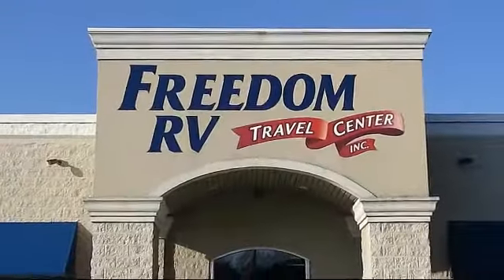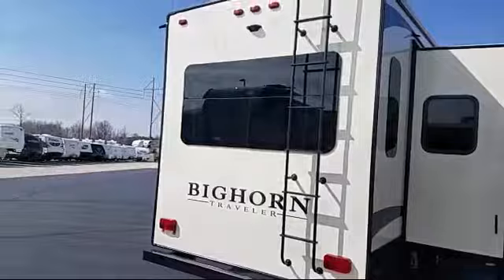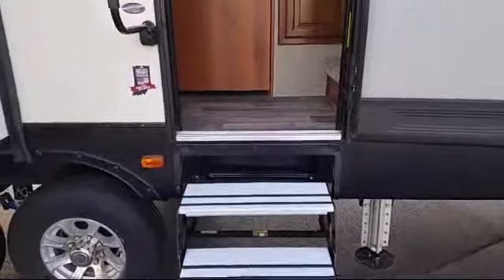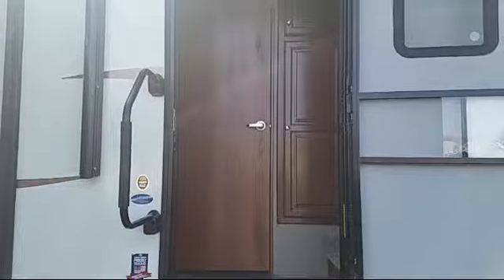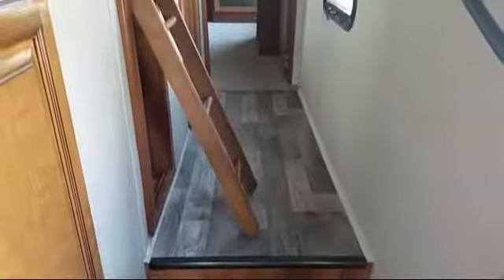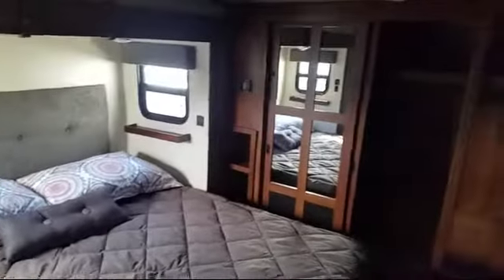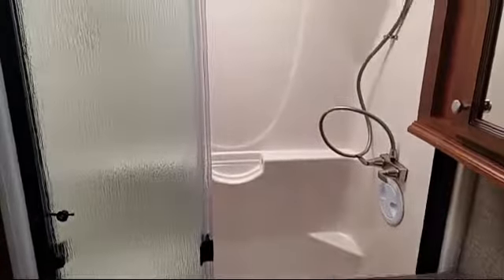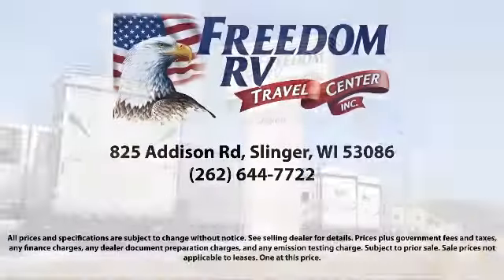2018 Heartland Big Horn Traveler 39mb Slinger Milwaukee Watertown Delafield Fond Du Lac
2018 Heartland Big Horn Traveler 39mb Stock Number: 13211 Vin:13211.

 Freedom RV is proudly serving Slinger, Milwaukee, Watertown, Delafield, and Fond Du Lac .